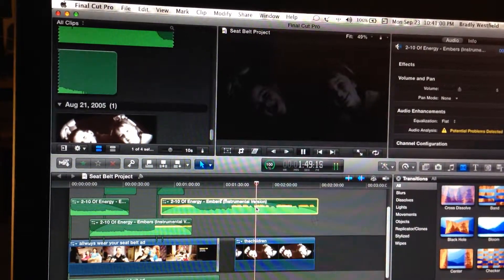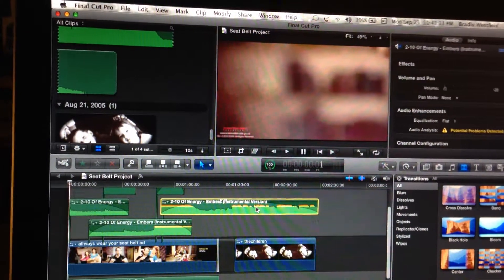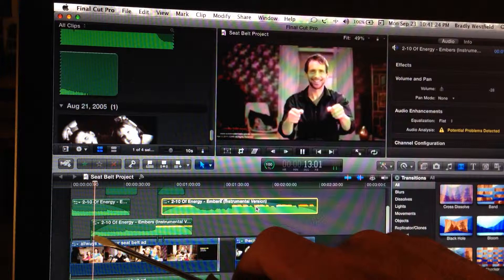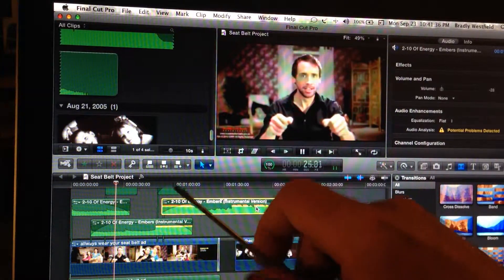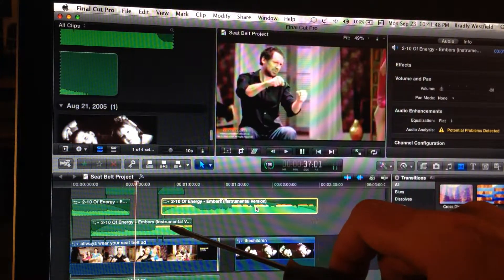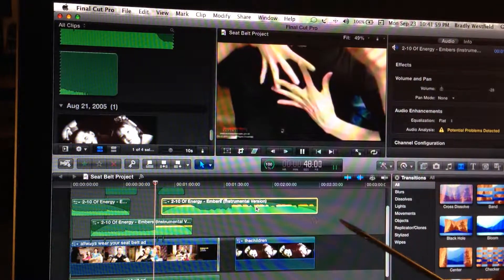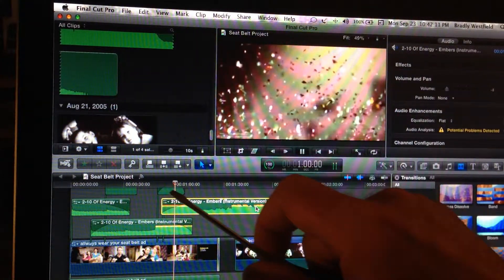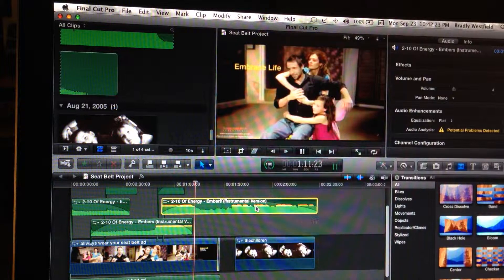TheMakingOf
The making of Amazing Squared.